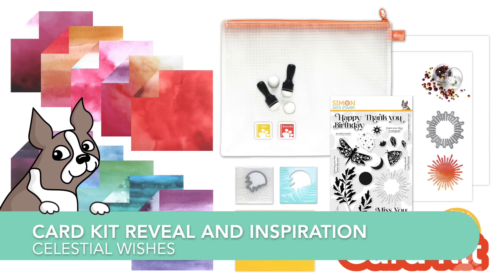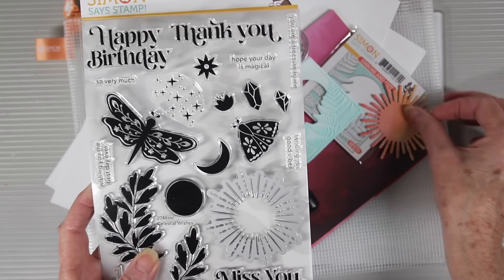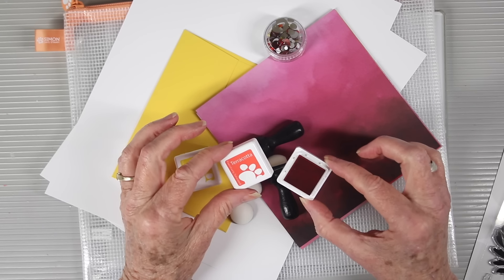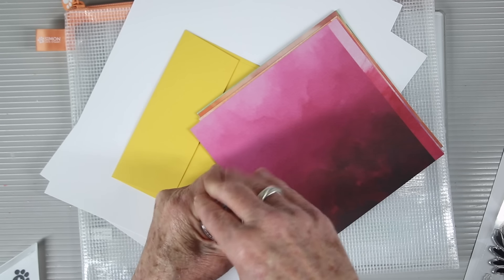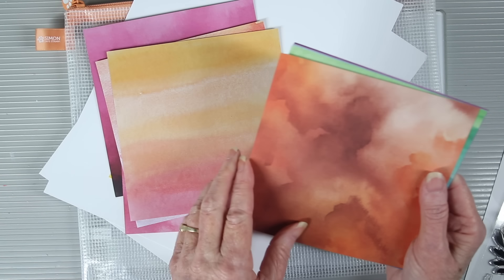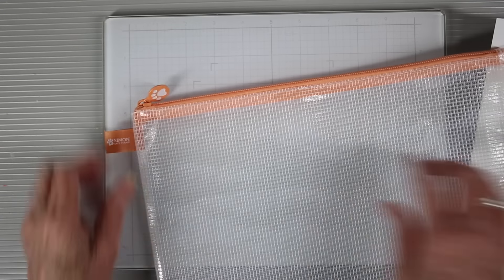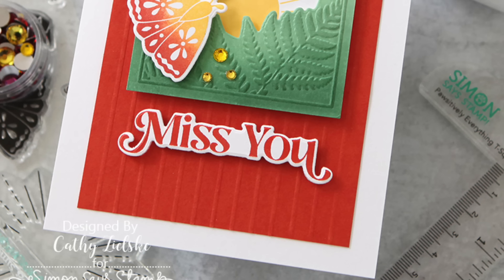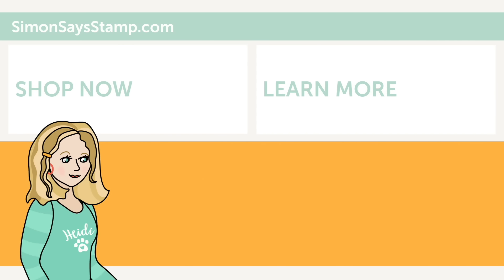Card Kit Reveal and Inspiration: Celestial Wishes